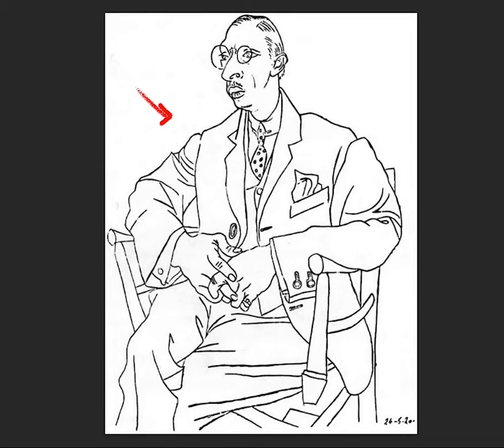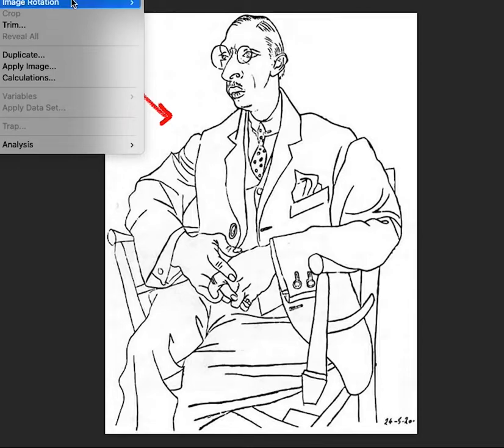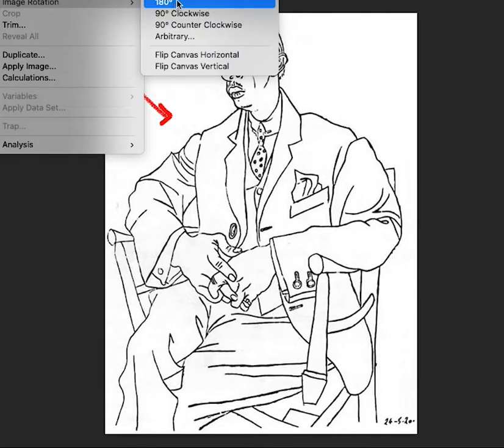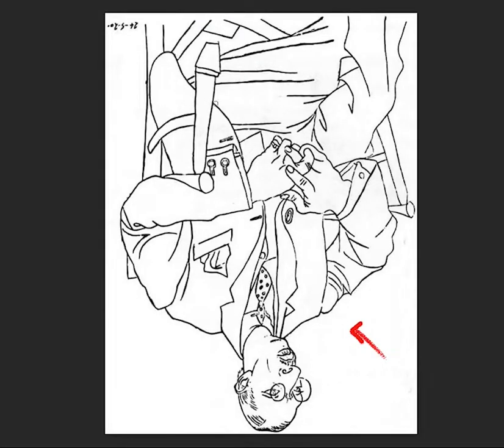ART HISTORY & DRAWING: 15 MINUTES with PICASSO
Marc spends 15 minutes with the drawings of PICASS0, Spanish artist and giant of the 20th century, (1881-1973).